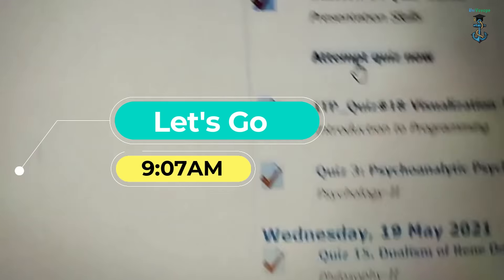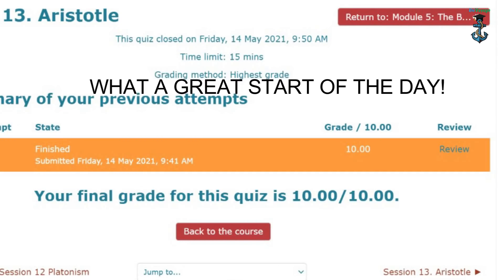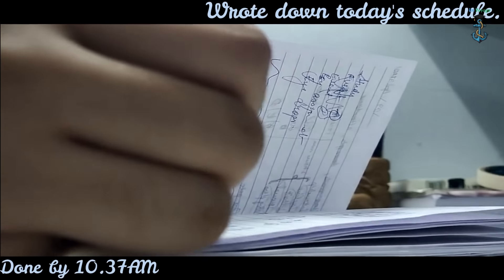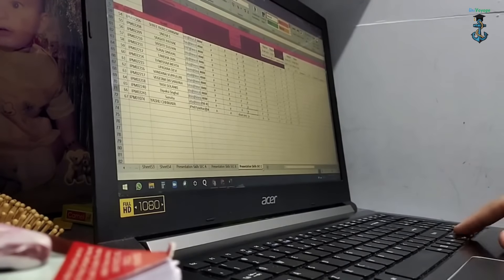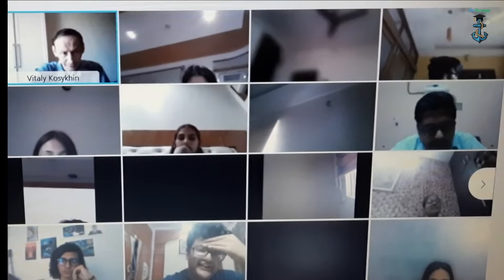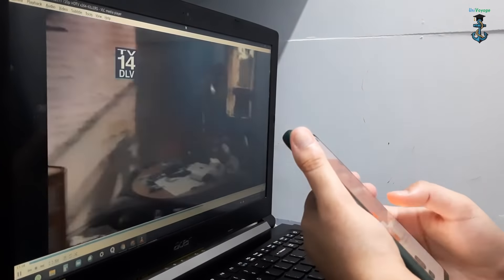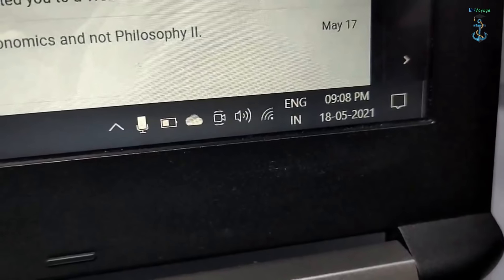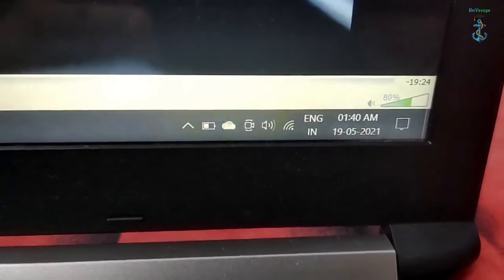A Day in the Life of an IPM Student || IIM Rohtak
After a lot of requests from the aspirants, we have finally released a video about A Day in the Life of an IPM Student from IIM Rohtak. We hope that this video can clear some doubts and myths that aspirants have regarding the IPM Rohtak Program. And we also hope that the insight you can get from this video will not only entertain you but also help you know the reality that can help you make an informed choice in the future.

UniVoyage is an organization started by IIM Indore students which helps students in getting into their dream university.

TELEGRAM (type UniVoyage on the telegram app)